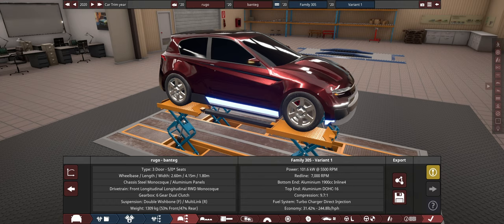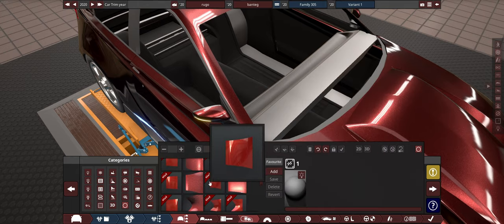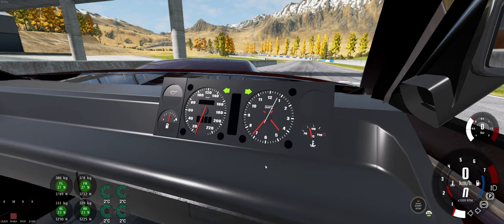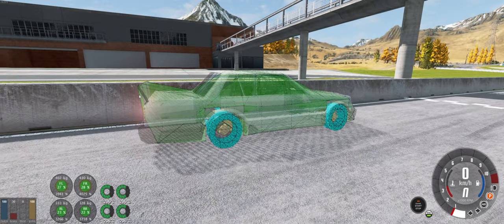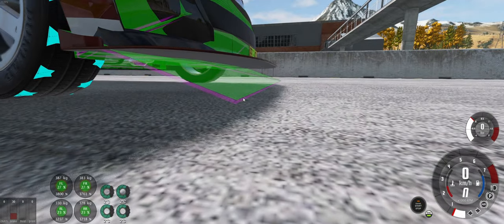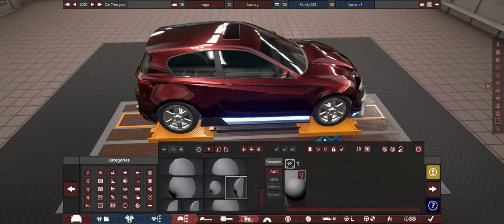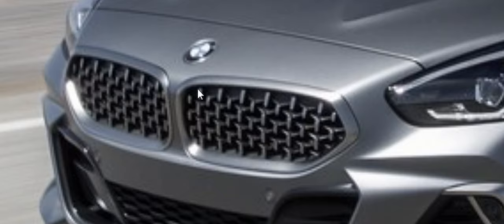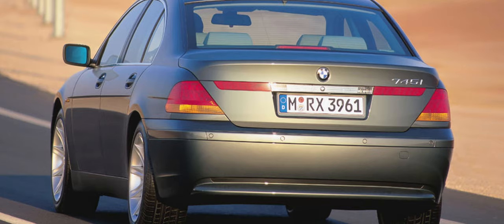Fixing Dash Gap/Wings/AirFlow in Automation🔧BeamNG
just a bit of a tutorial for Automation the car company tycoon game and beamng.drive
in order we look at -
0:14 dash gap
2:11 wings and beamng
8:19 aero flow theory